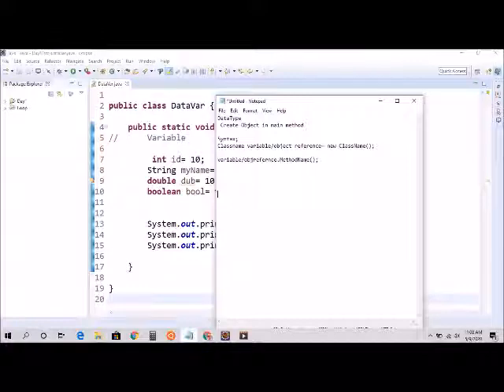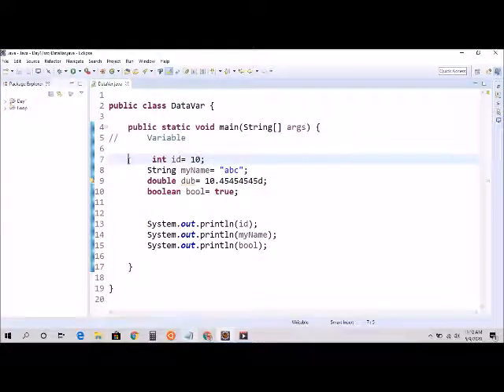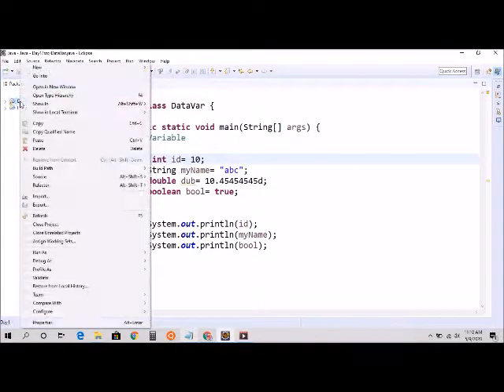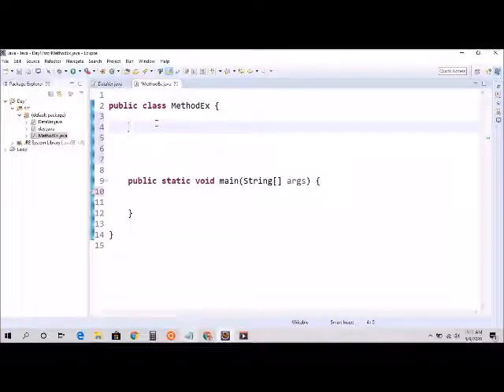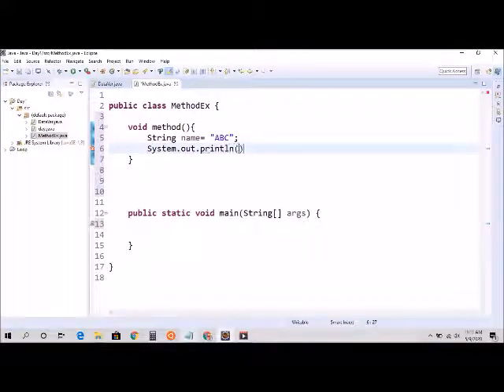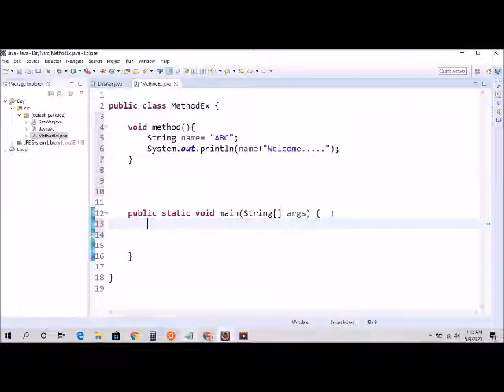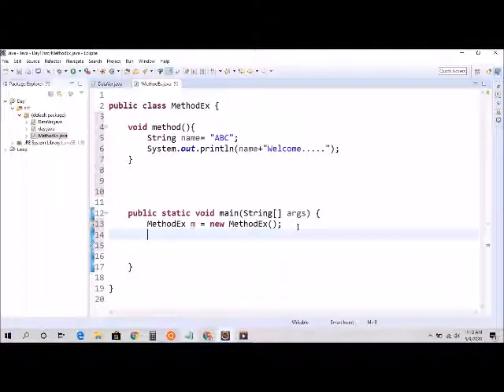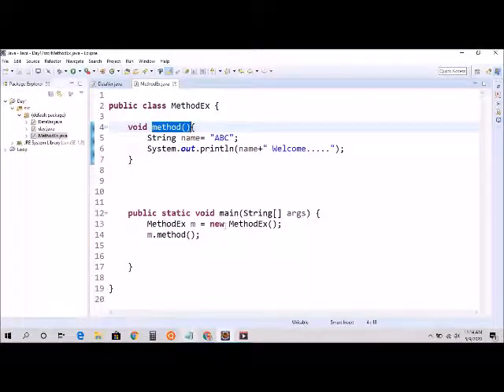How to create Method and call in Java| Step by step tutorial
In this Java video tutorial, you will learn about how to create Method and call Method in Java with example step by step.

Java Method for beginner